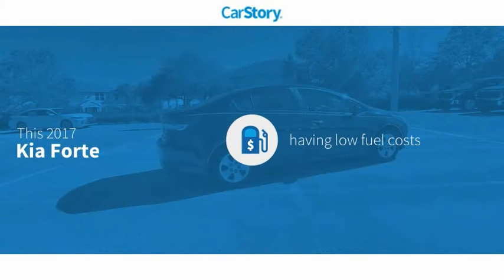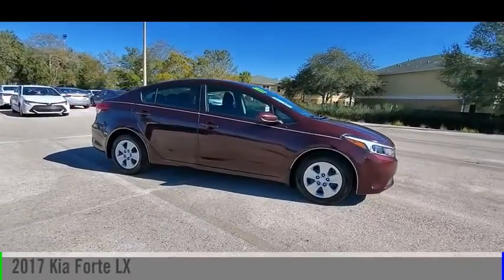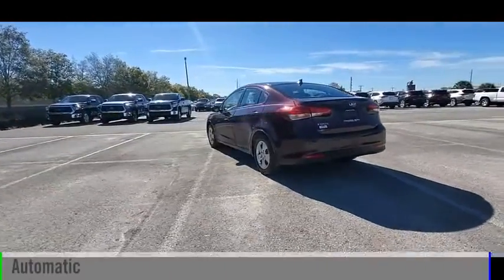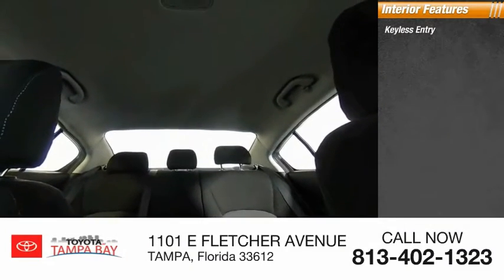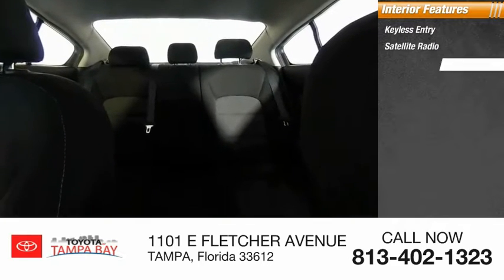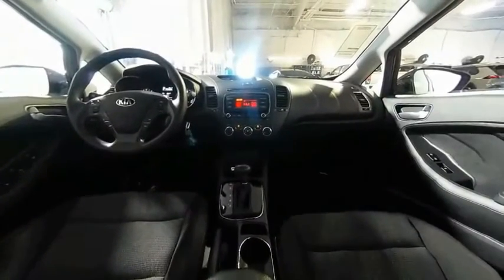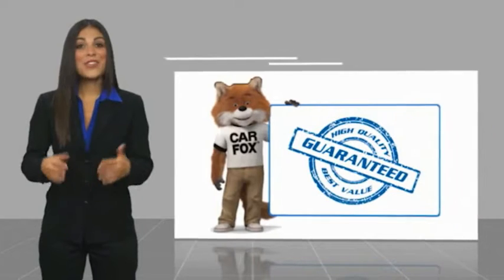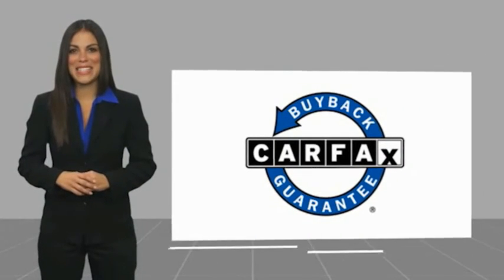2017 Kia Forte O188252A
2017 Kia Forte LX

NATIONWIDE LIFETIME WARRANTY!! FREE HOME DELIVERY!! Forte LX, 2.0L I4 DOHC Dual CVVT, 6-Speed Automatic, Garnet Red, Black w/Cloth Seat Trim, Clean Carfax Certified. Garnet Red Forte LX FWD 6-Speed Automatic 2.0L I4 DOHC Dual CVVT29/38 City/Highway MPGAwards:* 2017 KBB.com 10 Most Awarded BrandsTOYOTA OF TAMPA BAY ADVANTAGE At Toyota of Tampa Bay, you receive exclusive features and benefits to both enhance and protect your vehicle. From protective coatings for you paint, headlights, and interior surfaces such as surface sanitation to nitrogen tire service and roadside assistance, we provide you the MOST VALUE for your money. GUARANTEED! (See dealer for more details) Toyota of Tampa Bay near Brandon and Wesley Capel is a full-service dealership that offers a wide variety of services to our visitors and guests. Just one visit and you'll see just how dedicated we are to your complete satisfaction. We have a friendly and knowledgeable staff ready to help you every step of the way. Whether it's sales, service, body shop or financing, you'll always get the attention you deserve from Toyota of Tampa Bay. We are located at 1101 E Fletcher Ave Tampa, FL 33612. Fast, Friendly, Fair & Fun! Final vehicle sale price subject to safety inspection costs, certification costs and repair order costs. All offers are mutually exclusive. All vehicles subject to prior sale. See dealer for complete details.